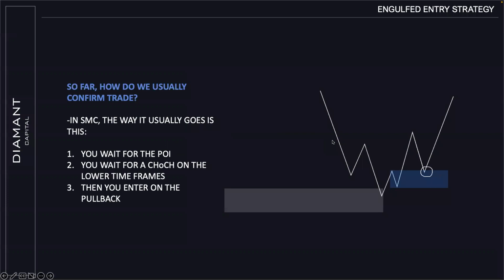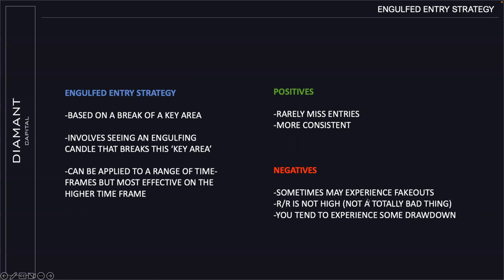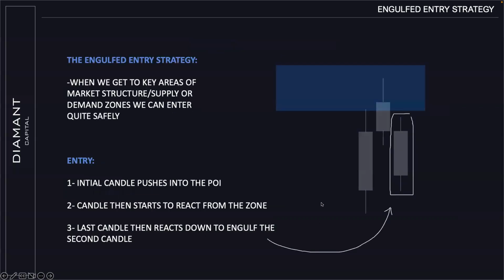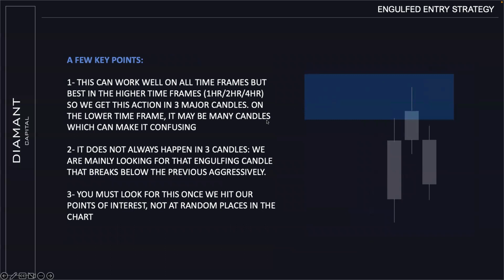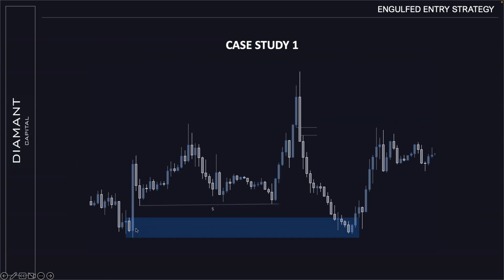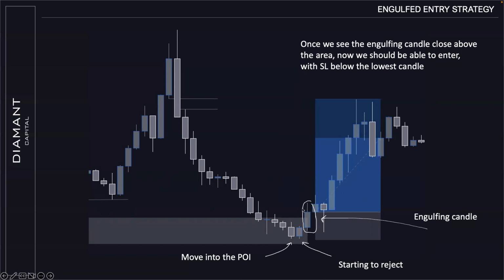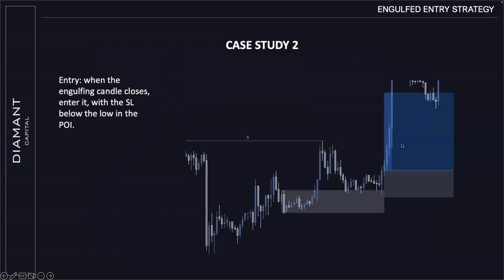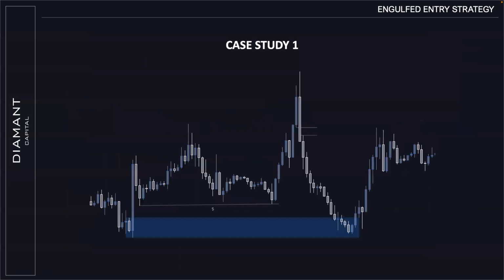ЭЛИТНАЯ СТРАТЕГИЯ,engulfed entries